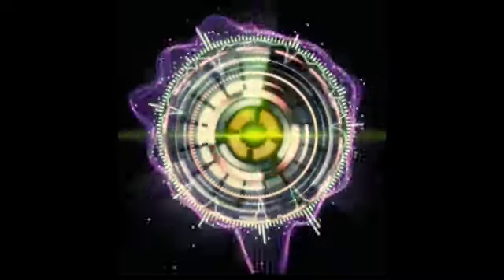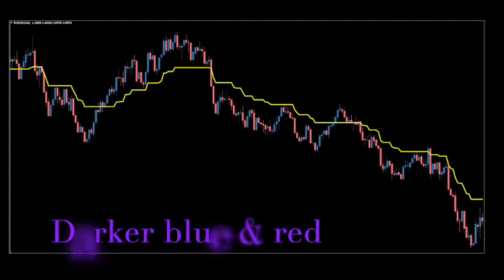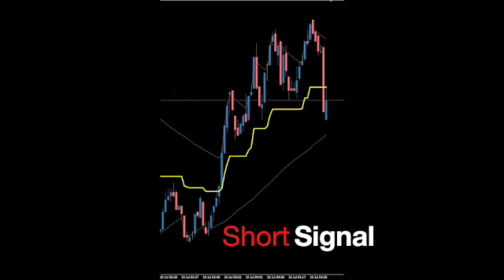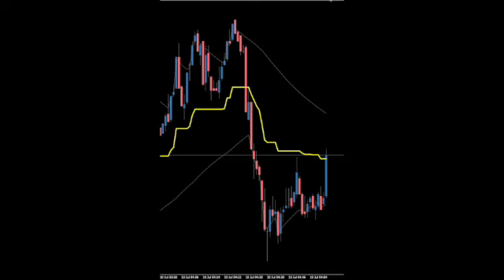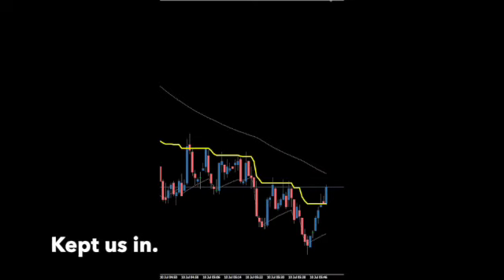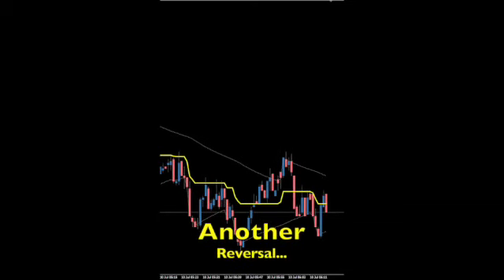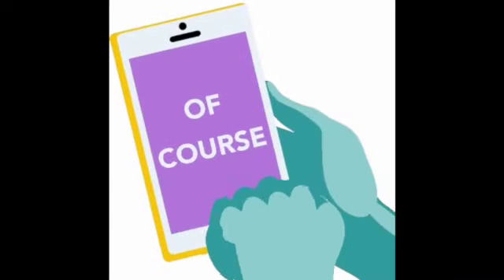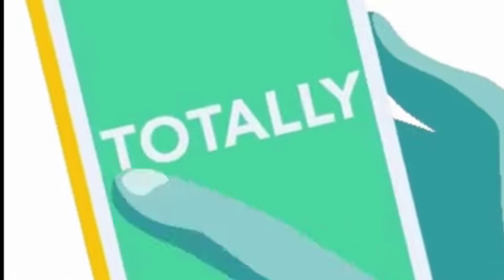GChannel as a Baseline Indicator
We've got another subscriber submitted indicator - this time in the form of a baseline.  Naturally, we made a few changes (as we usually do), but a hearty thanks to Rob H. for taking time out of his day to contribute.  VP and I got a look at this and felt that it met our specs, and away we went.  Associated links are below for your convenience.  The e-book version is included in the blog for your listening pleasure...

Link to the Indicator library, where you can find the GChannel indicator (for free!):